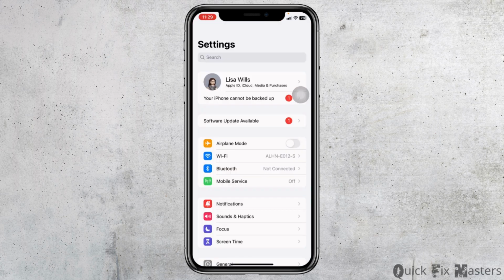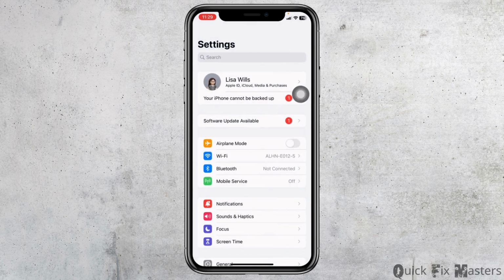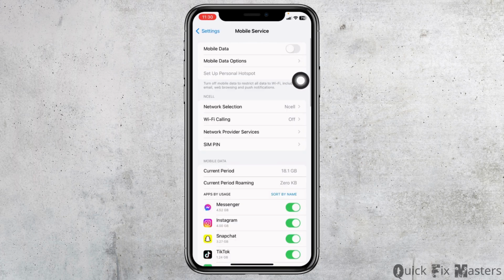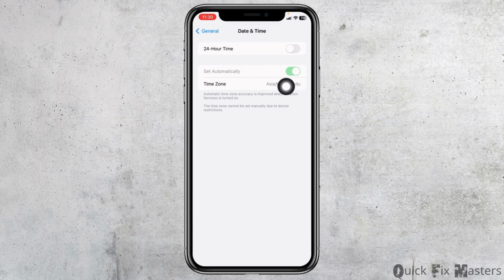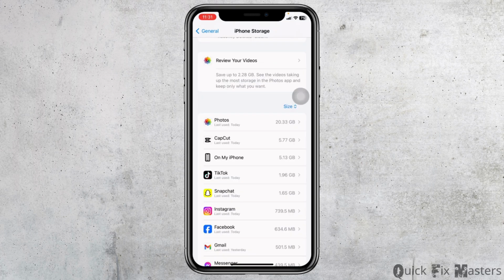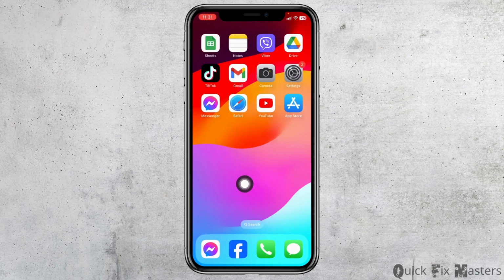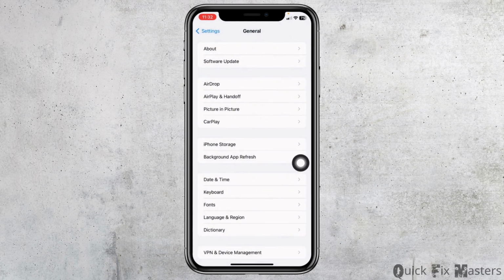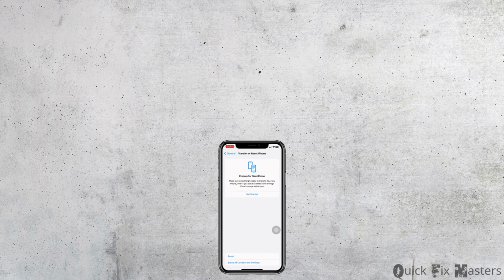Fix Geometry Dash Crashing on Startup iOS 17 | Geometry Dash Not Opening in iOS 17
Learn how to fix Geometry Dash crashing on startup in iOS 17 or when it's not opening with this comprehensive guide. Geometry Dash is a popular game, and resolving startup issues can get you back to playing. Follow these steps to troubleshoot and resolve the "Geometry Dash crashing on startup" or "Geometry Dash not opening in iOS 17" problem:

Timestamps:
0:00 Introduction
0:05 How to Fix Geometry Dash Crashing on Startup iOS 17 (FULL GUIDE)

Enjoy uninterrupted gaming in Geometry Dash on iOS 17 by following this comprehensive guide to resolve startup issues.